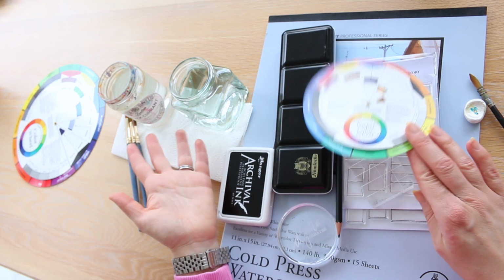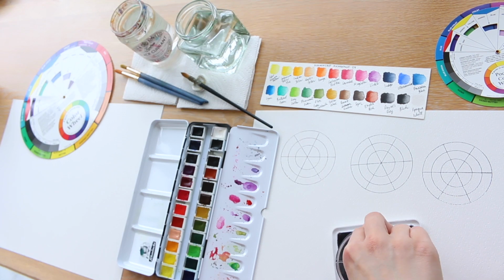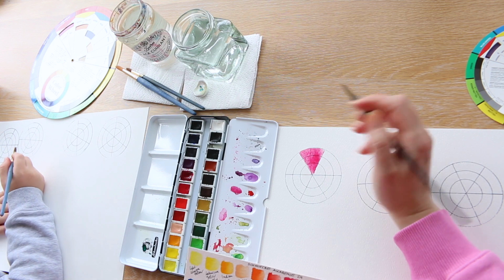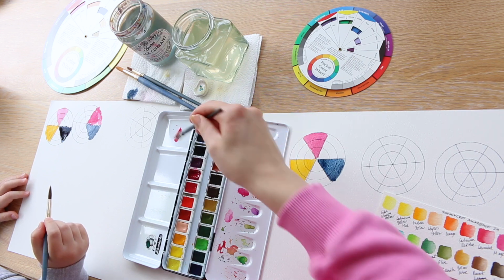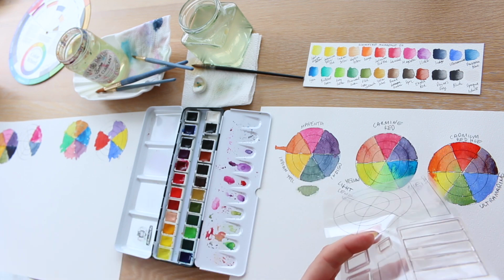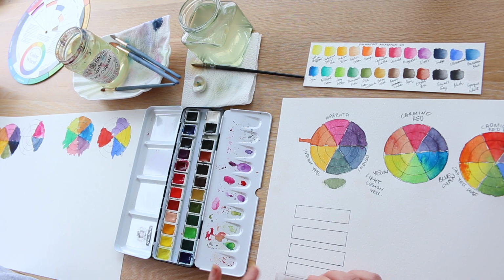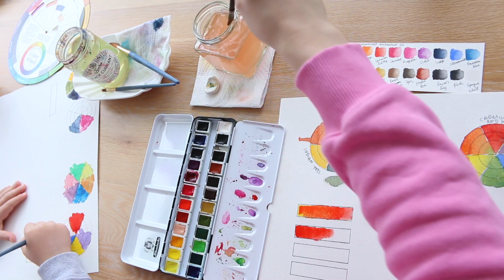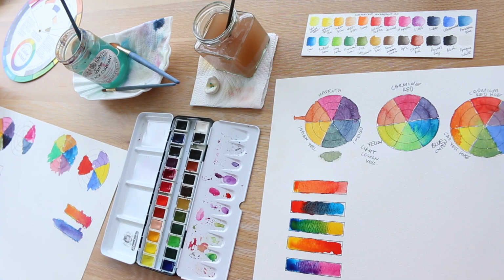Colour Theory for Kids | Colour Mixing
Hi Everyone, I hope you are all enjoying some extra time with your little ones. As it is Easter half term here in UK, Mason had a great idea for us to film a video together about Colour Theory! This video would be great for total beginners or if you have little ones and you want to encourage them being creative they are very welcome to join in. Enjoy! :)

Alyona x